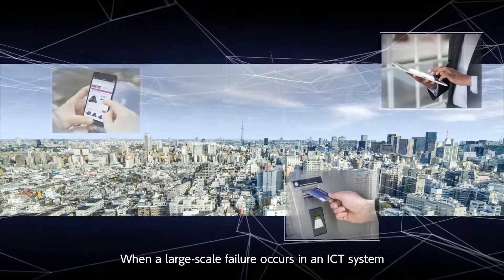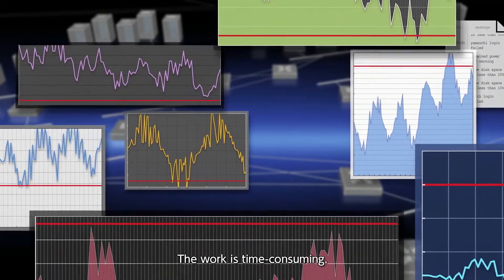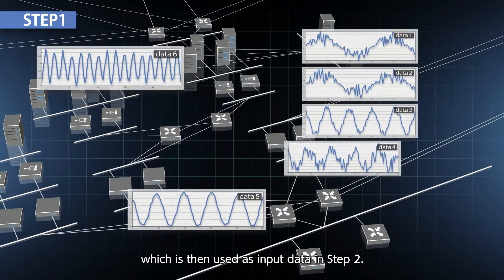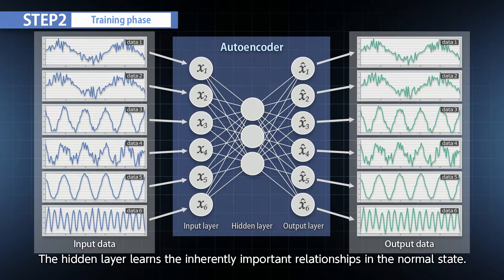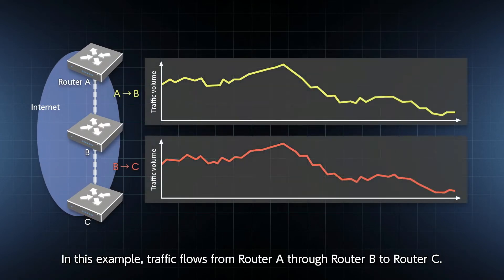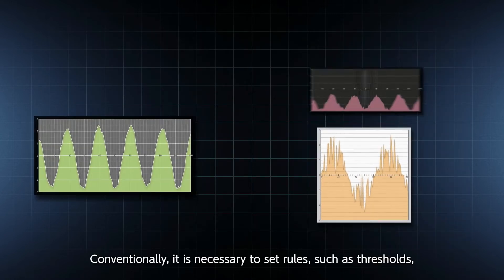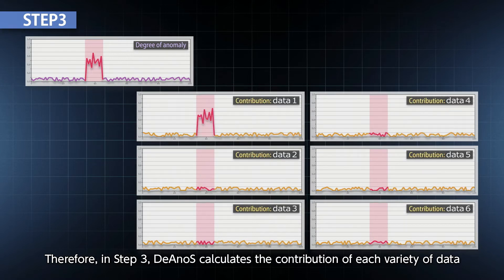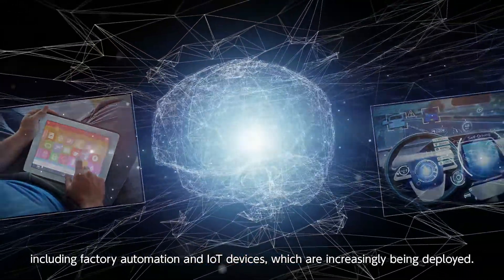Deep learning based anomaly detection technology - DeAnoS: Deep Anomaly Surveillance -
Currently, as part of development of advanced network operation by using Network-AI, NTT Network Technology Laboratories have been developing a deep-learning based algorithm and root cause analysis called DeAnoS to handle network anomaly speedy.
In case of anomaly detection using conventional detection technique such as rule-based detection in network, operators have to set many rules such as thresholds for each communication traffic data, CPU usage, and so on. However, if a rare failure happens, it will not be detected or be detected lately by the rules. As a result, the failure generates large scale service impact.
To avoid such missing, we are developing a deep-learning based algorithm which learn complicated normal states of network and compute the distance from normal state which is already learned.
It can detect complicated failure such as silent failures which are overlooked by ordinary rule-based detection.
In addition to this, we are also developing an algorithm to identify the anomalous data and estimate the failed equipment. It will give interpretation of detection result to network operators, and help to find cause of failures and reduce service impact.